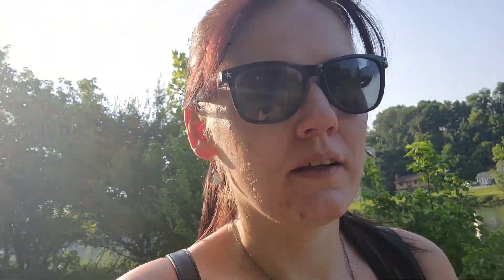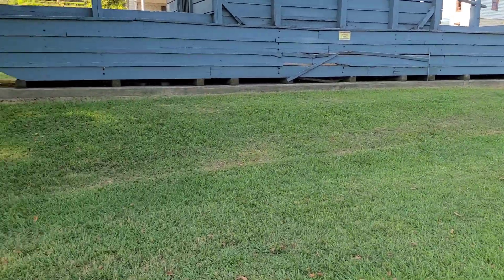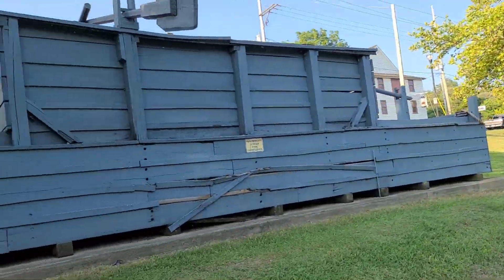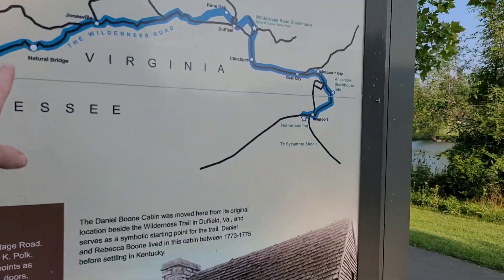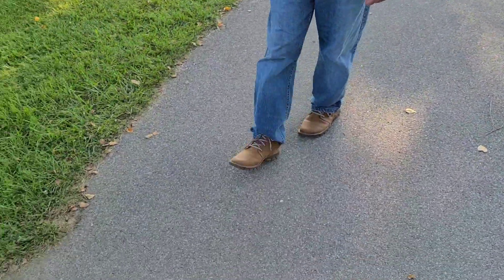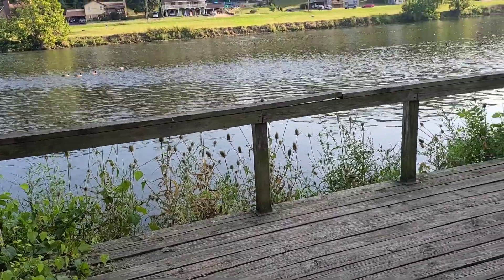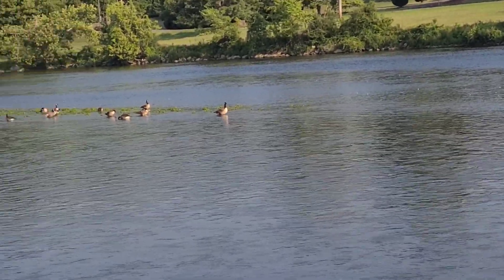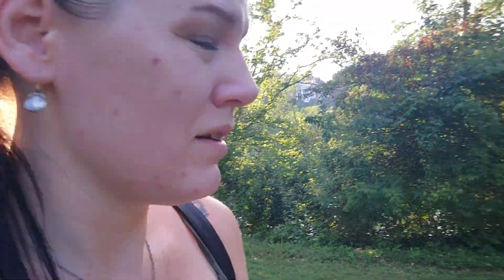EVENING WALK WITH MARK IN KINGSPORT| VLOG